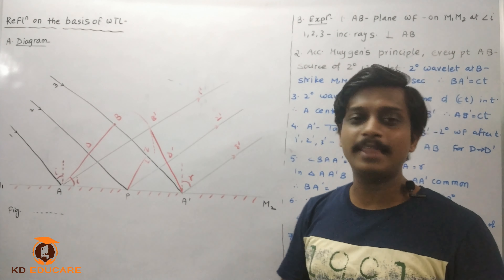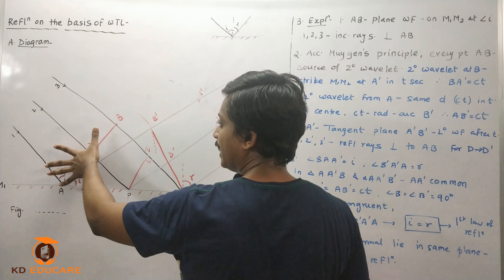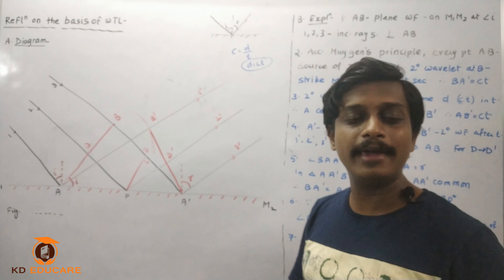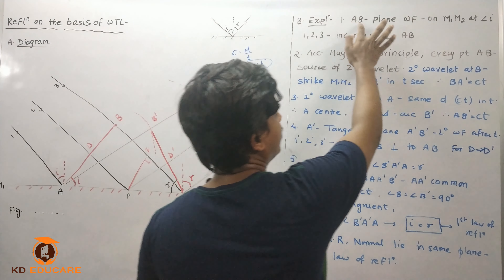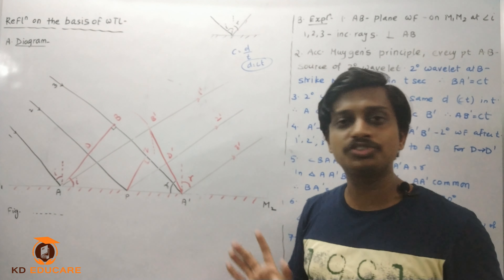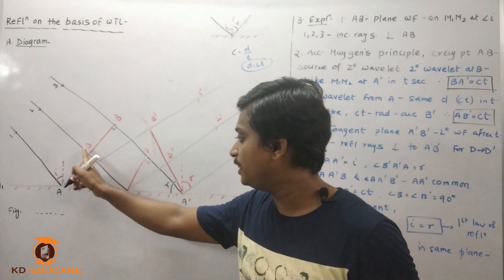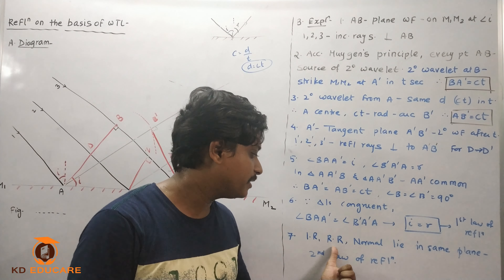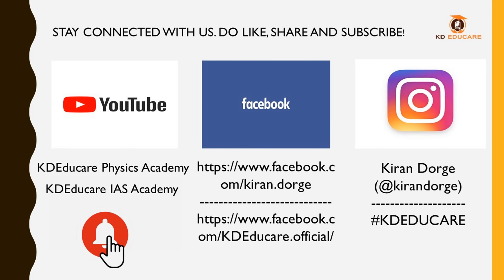Reflection on the basis of wave theory of light|Wave optic|Interference Diffraction|JEE/NEET|KDp Sir